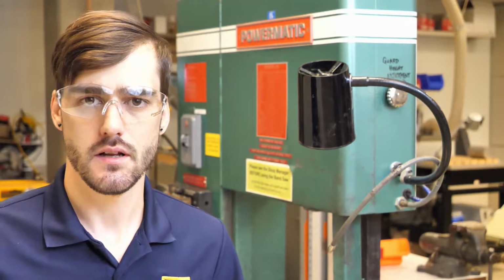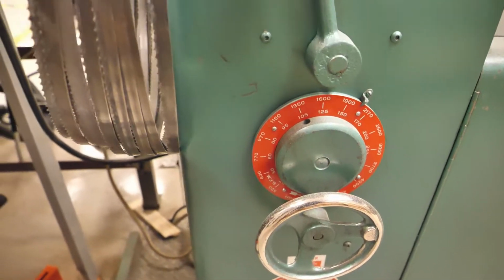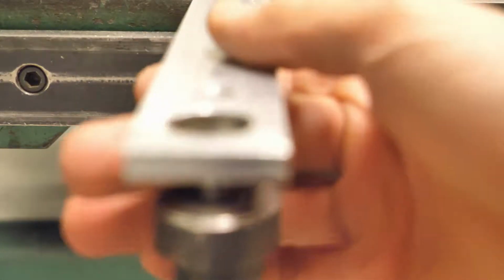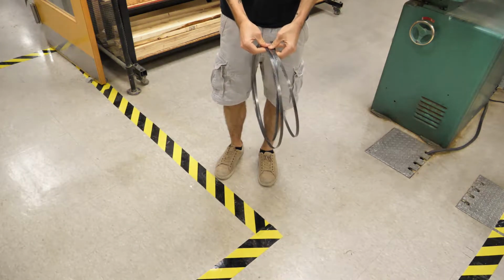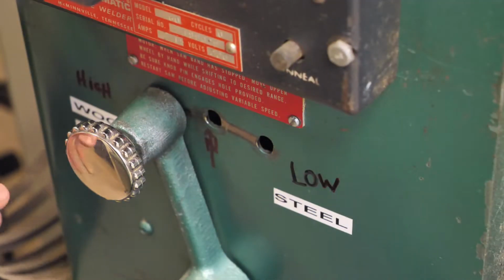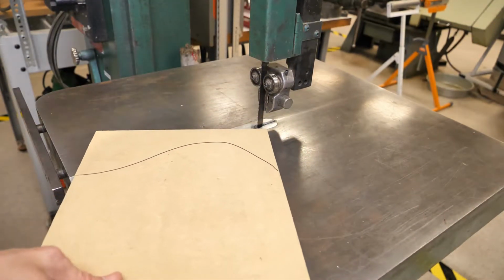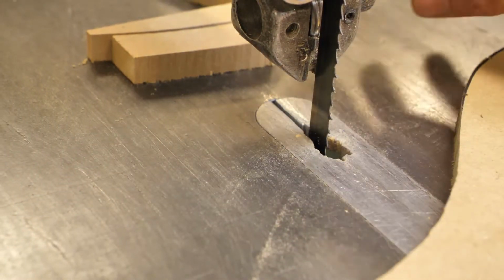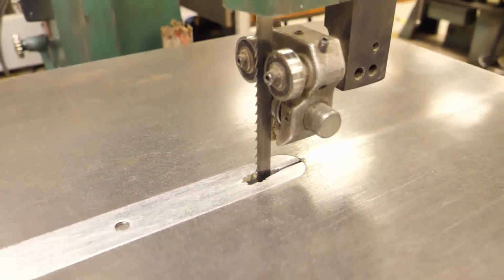Manufacturing - Level 1 - Safety Orientation + Saws and Drills | Part 6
In this workshop series, you will learn the basics of how to use the woodworking machine tools in the ITLL Manufacturing Center. We will cover the safe operation of two drill presses, the table saw, the compound miter saw, and the vertical band saw. Participants will understand which machine is used for what types of materials and what types of cut can be made with each individual machine.

Video Summary:
- Short video tour of the band saw
- What the vertical band saw can cut – materials
- How to properly change a band saw blade
- Safely create a curved contour cut
- Safely create a rough straight cut

Follow this link to view the entire Manufacturing - Level 1 - Safety Orientation + Saws and Drills online workshop